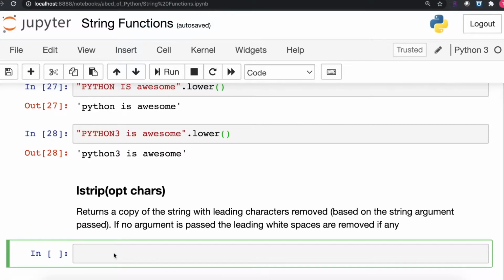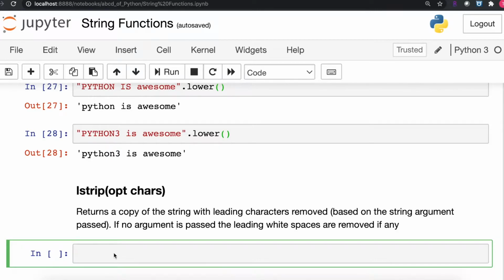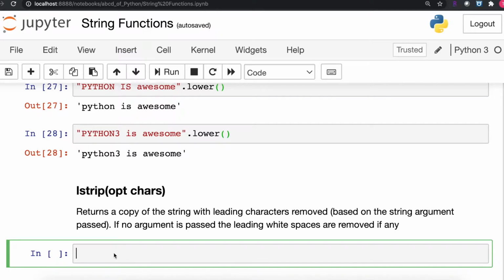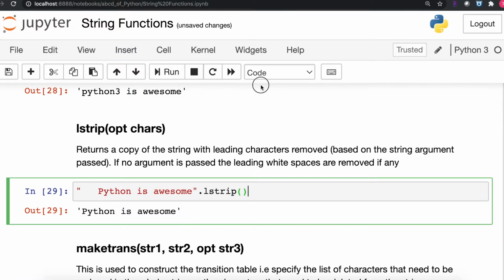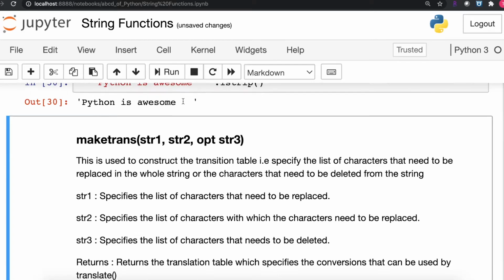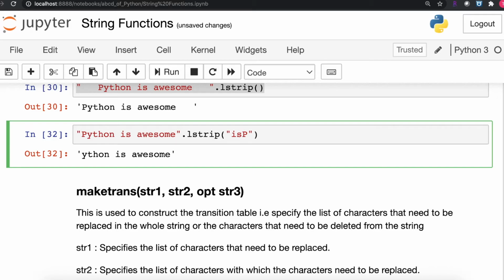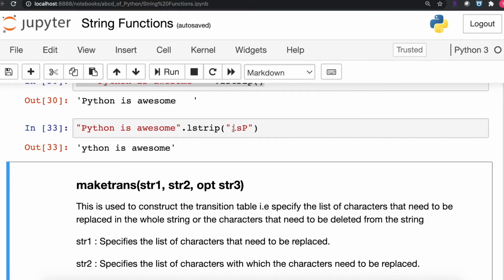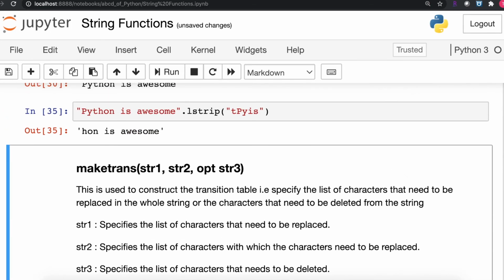Learn how to use LStrip string function in python 3 in 3 minutes [2020]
In this video I have explained the Python 3 LSTRIP string function with few examples